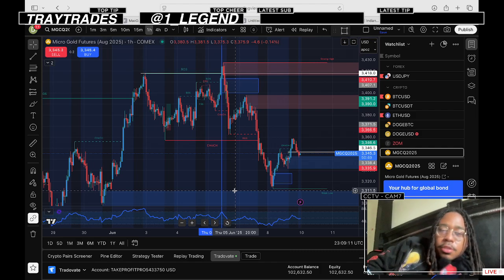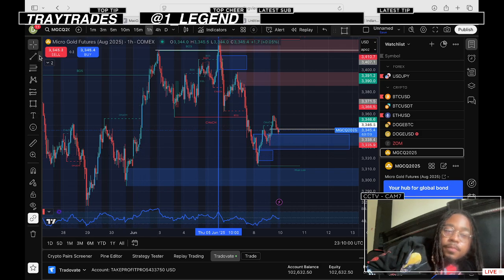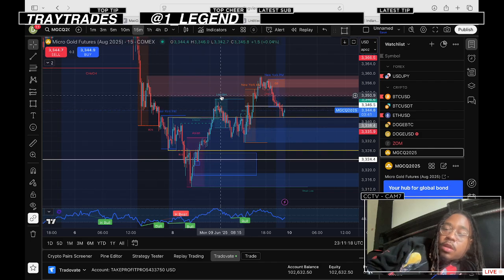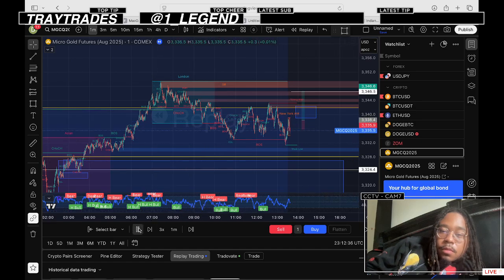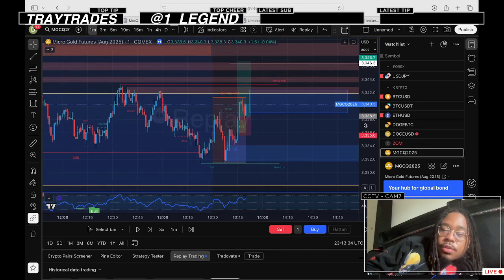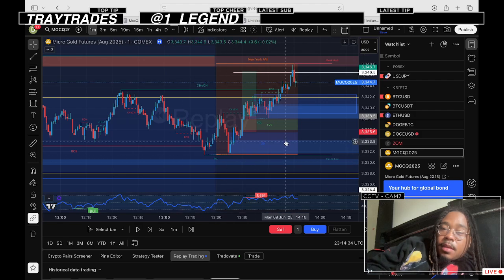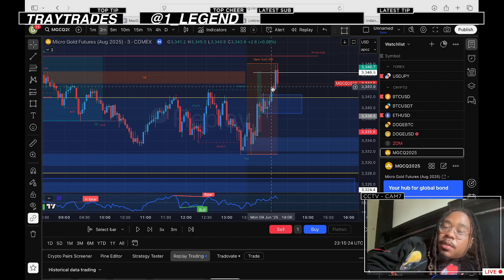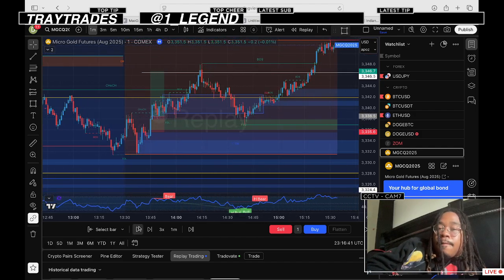Futures Trading Gold-(6-9-2025)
A breakdown of a gold trade 1-3 RR. During New York session